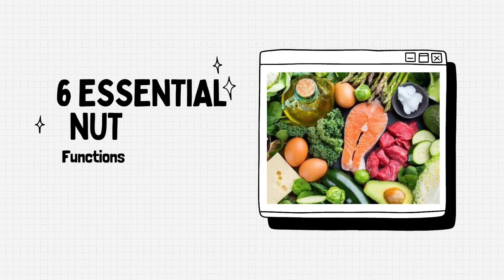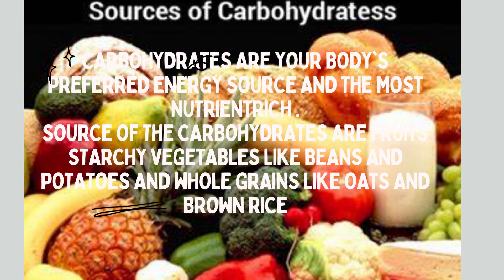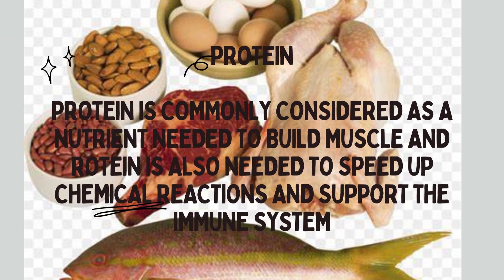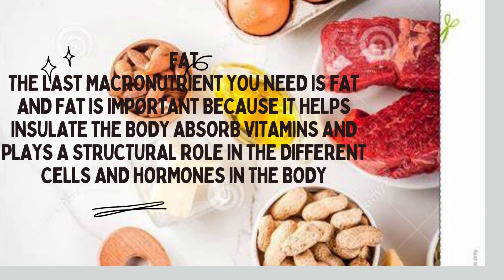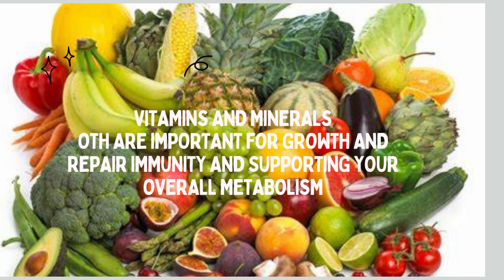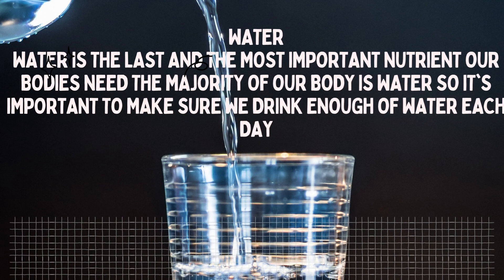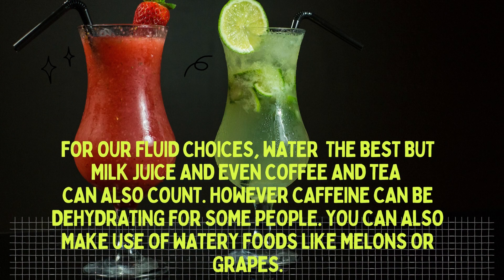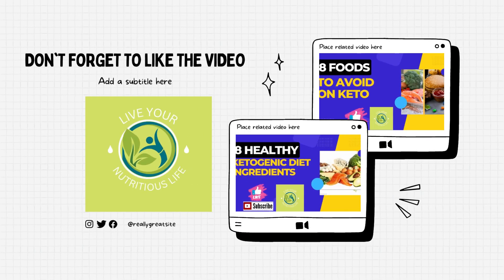6 Essential Nutrients and Their Functions and Sources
In this video I have explained the six essential nutrients your body needs to perform optimally. Our bodies cannot make these nutrients themselves, so we need to obtain them through food. Macronutrients are proteins carbohydrates and fats we also need micronutrients which are vitamins and minerals and finally the last essential nutrient we need is water.